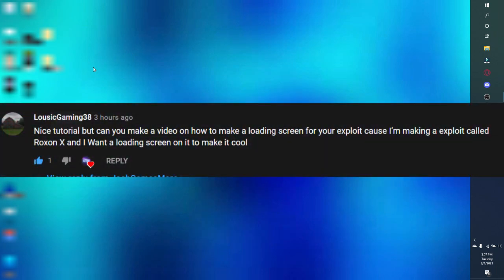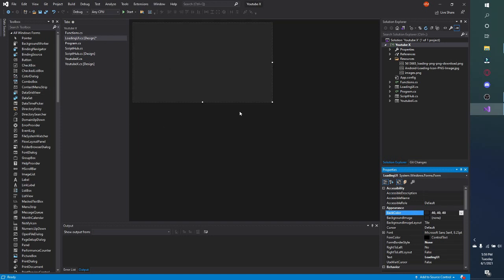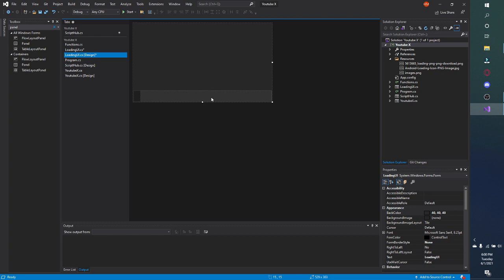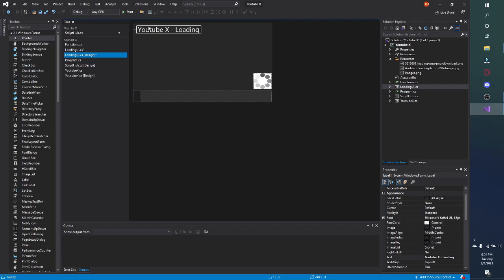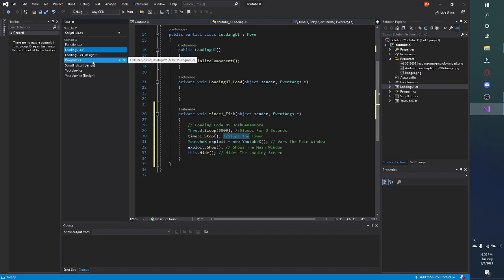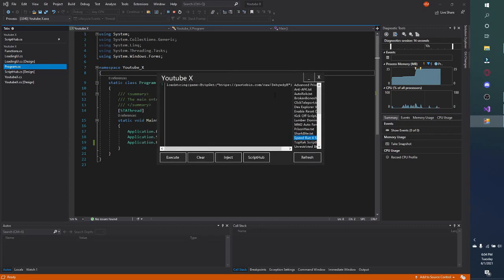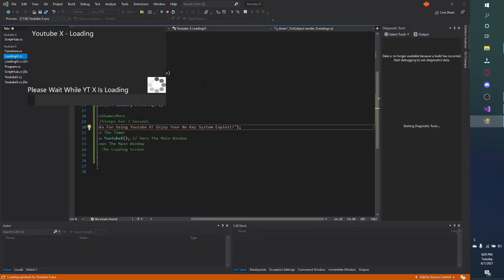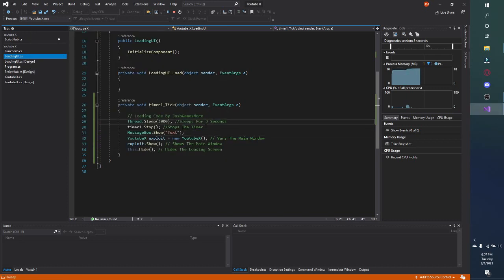How To Make A Loading UI For Your Roblox Exploit!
Code:

// Loading Code By JoshGamesMore
Thread.Sleep(3000); //Sleeps For 3 Seconds
timer1.Stop(); //Stops The Timer
Form2 exploit = new Form2(); // Vars The Main Window
exploit.Show(); // Shows The Main Window
this.Hide(); // Hides The Loading Screen